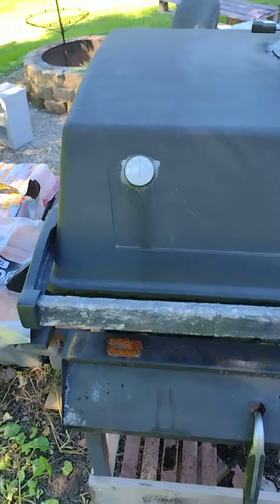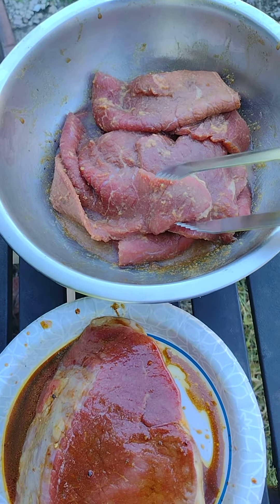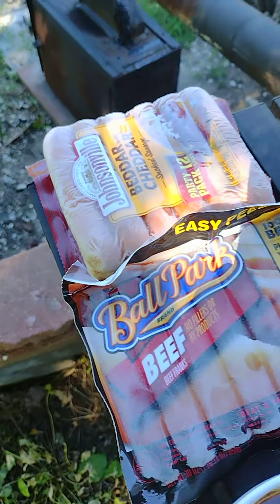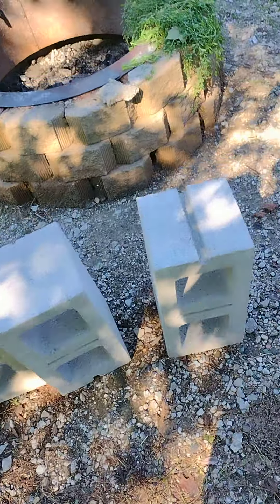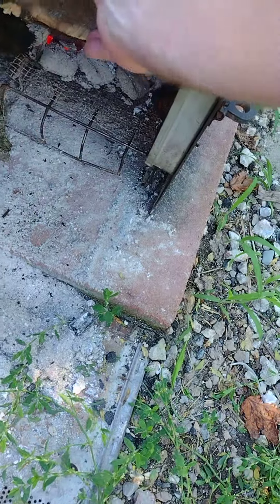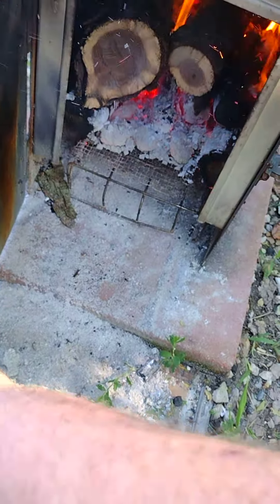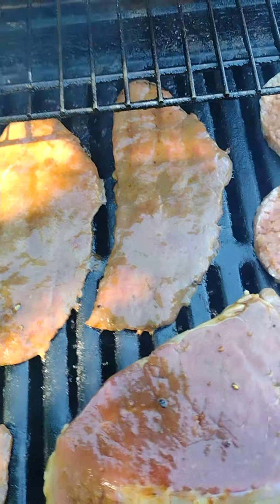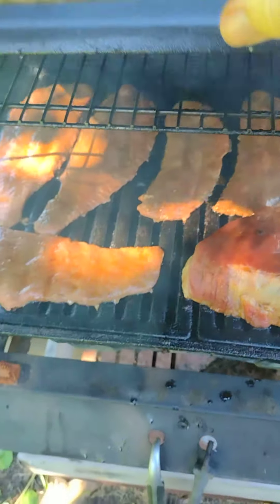smoker 2, 2